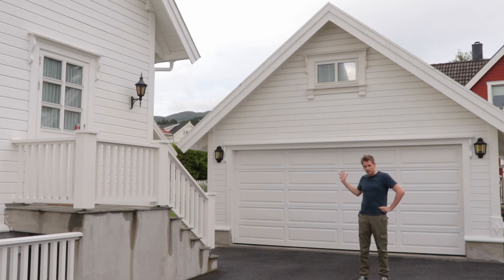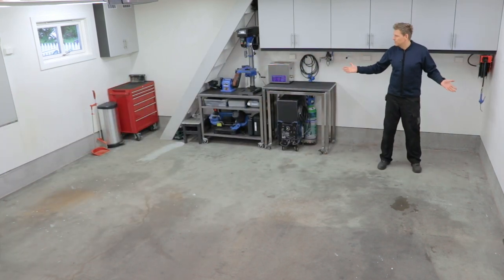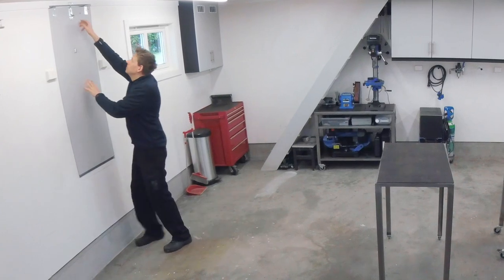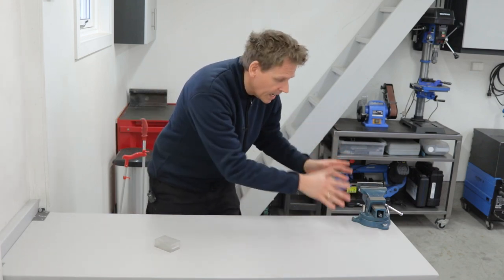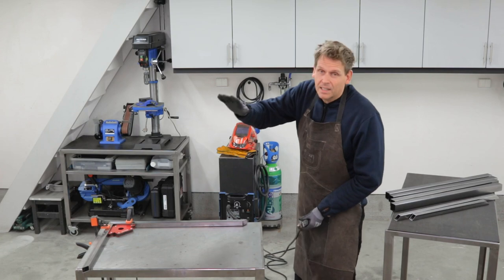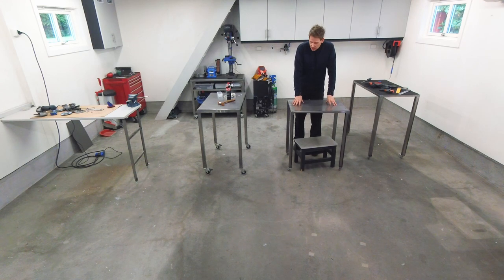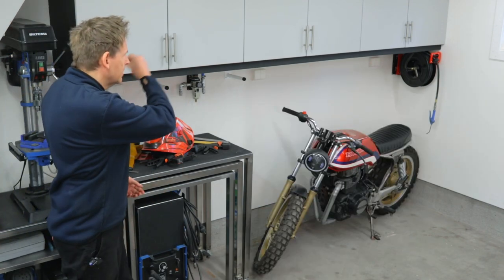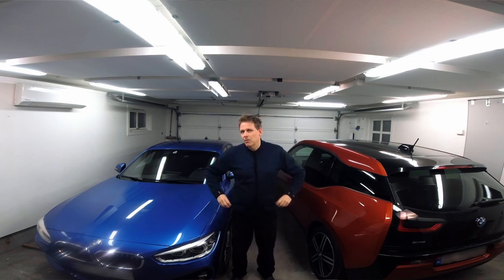Multipurpose Garage Transformation Tips & Tricks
My garage is not just a garage. I also use it as a workshop for my hobbies, and also as a recording studio for my Youtube videos.

00:00 Intro
00:25 Start Transformation
01:58 Tips & Tricks
03:46 Work Table Repairs
04:47 Table Vise Mount
05:59 Workshop Job Example (welding)
11:02 Future upgrades (?)
11:37 Wrap up
12:52 Outro